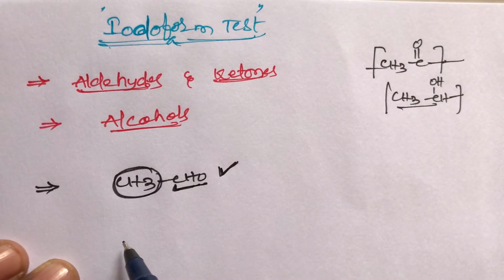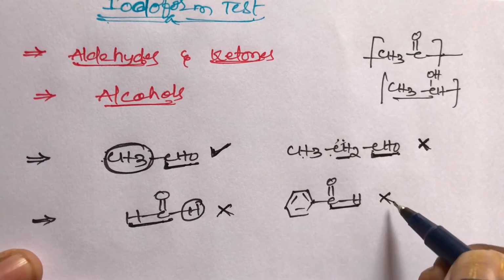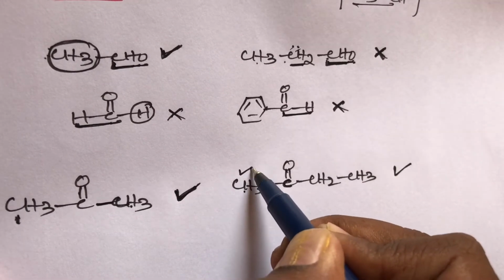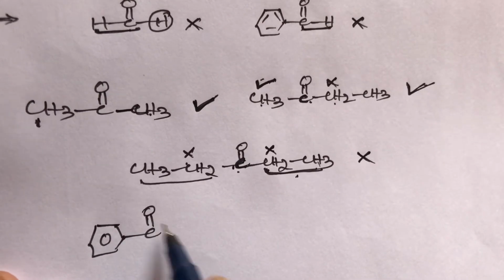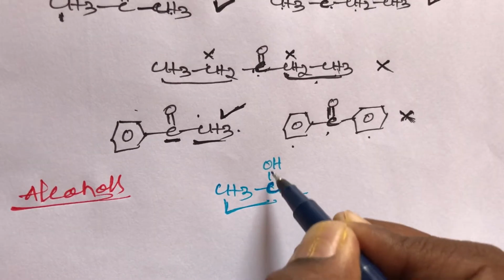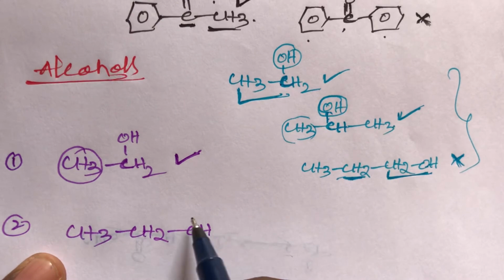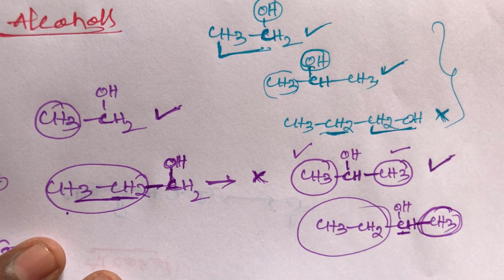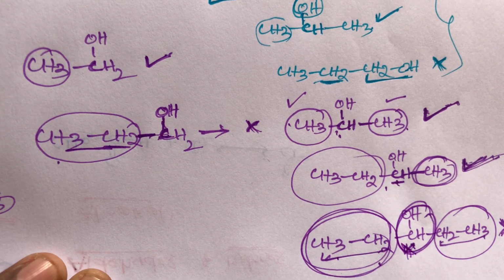How to find out Iodoform test in Aldehydes , Ketones and Alcohols important for NEET JEE ..PART -4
How to find out Iodoform tests in Aldehydes, ketones and Alcohol important for NEET JEE BITSAT EAMCET MCAT CBSE ICSE 12 boards also...PART - 4